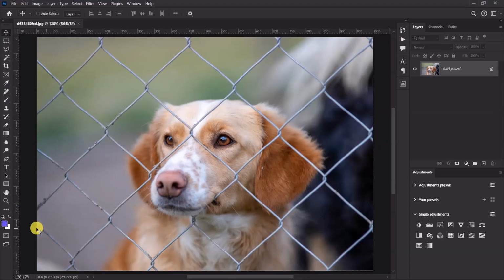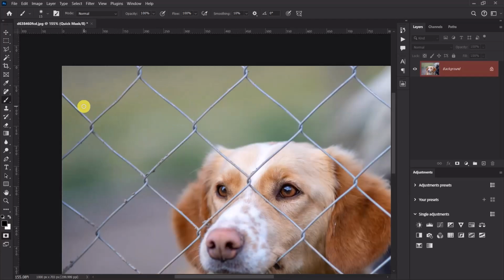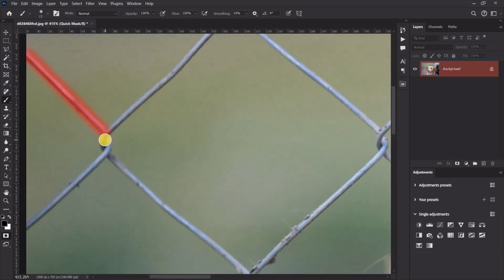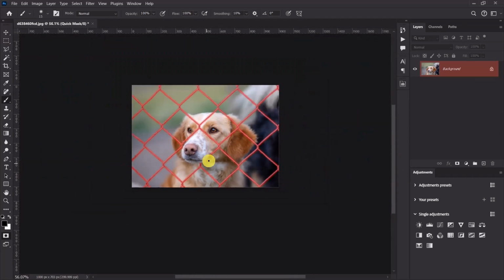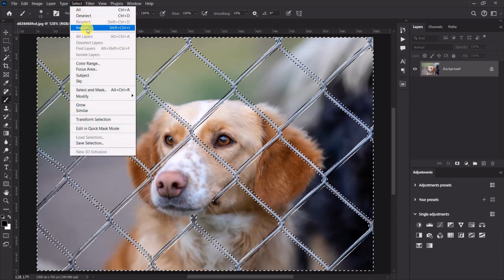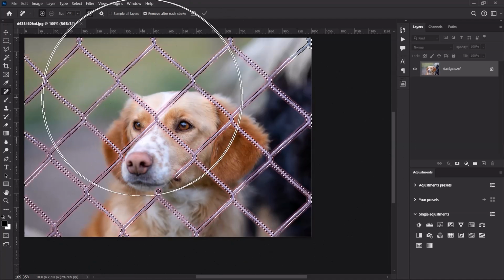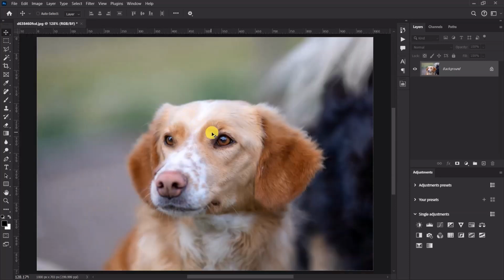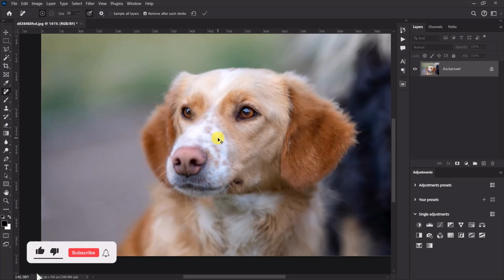How to easily remove fence in Photoshop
Hey everyone! In today’s tutorial, I’m going to show you how to easily remove a fence in Photoshop. Whether you want to enhance your landscape photos or create a clean background, this technique will help you achieve a seamless look in no time!

In this video, you’ll learn:
➽ Simple step-by-step methods to remove unwanted fences
➽ Tips for blending the background for a natural finish
➽ Tools and tricks to make the process quick and efficient

No matter your skill level, this tutorial is designed to be easy to follow and packed with useful tips.

Let’s get started and transform your images by removing that fence effortlessly in Photoshop!